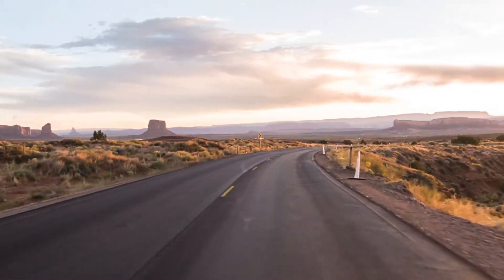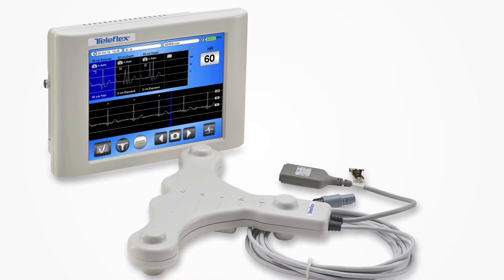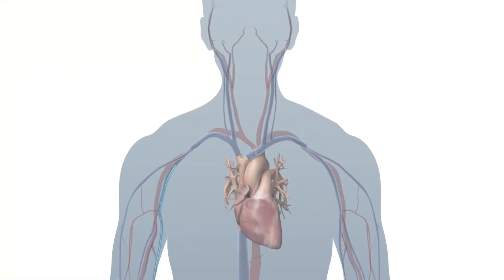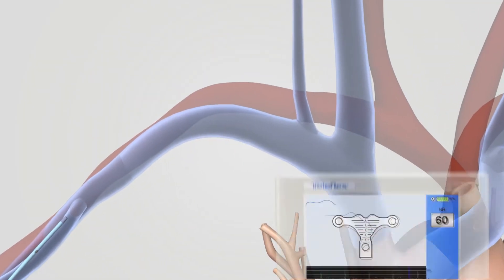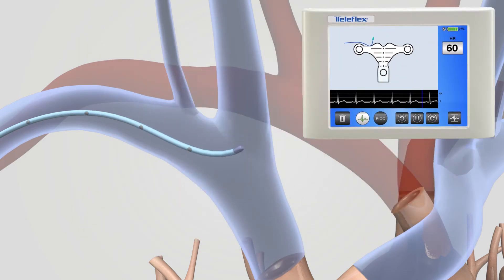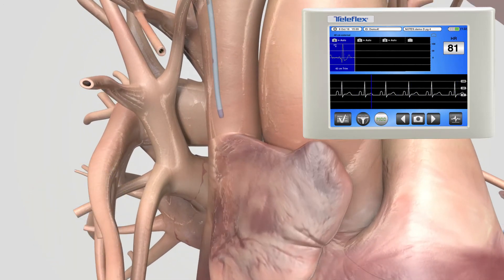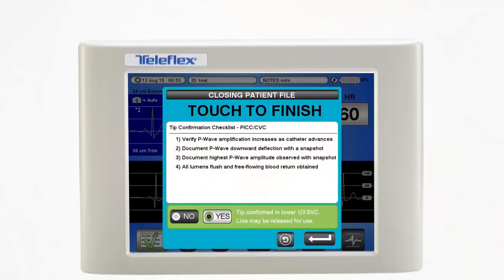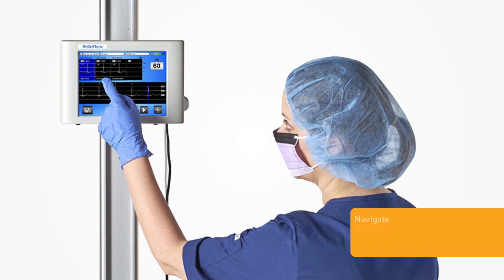Arrow ® VPS Rhythm® TipTracker™ Product Overview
Navigating difficult vasculature while placing PICC’s in adult patient requires skill and expertise. The VPS Rhythm® device with TipTracker™ technology works in tandem with your skill and expertise as a Vascular Access Specialist.